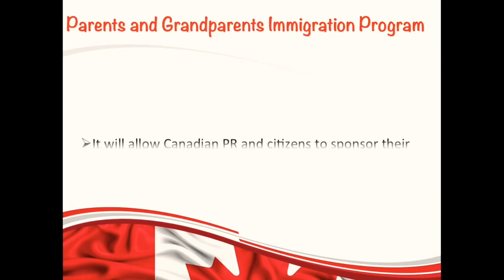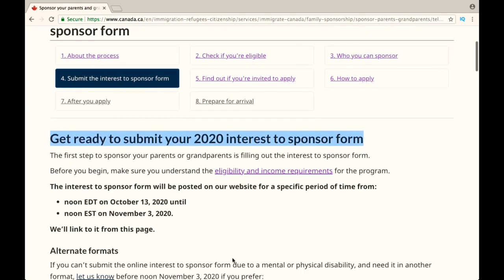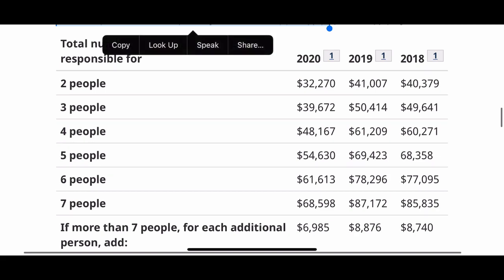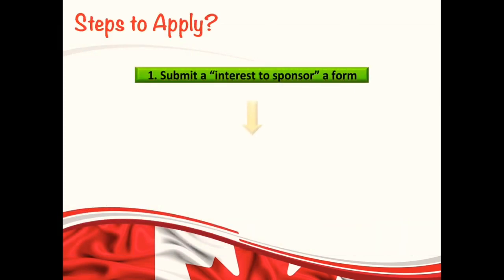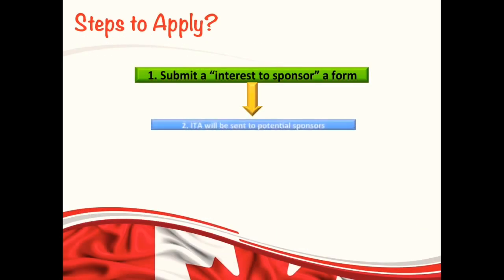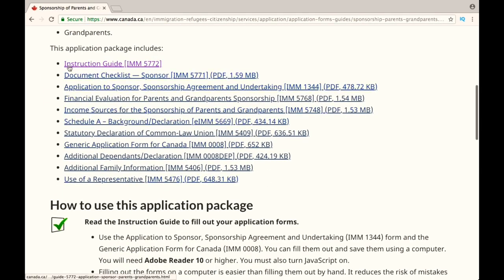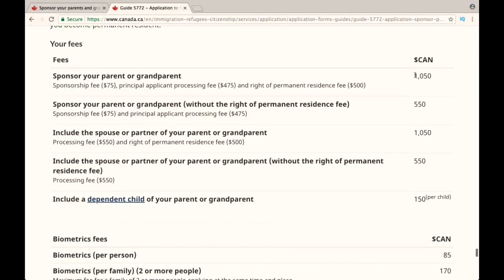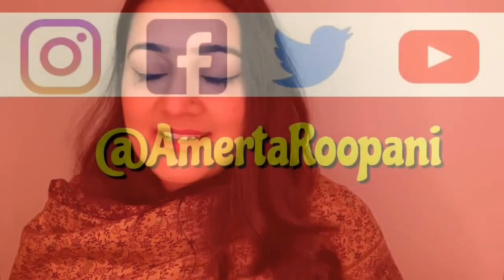CANADA IMMIGRATION WILL SEND 30,000 INVITATIONS | PARENTS AND GRANDPARENTS SPONSORSHIP | PGP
Hey guys!!
Hope you all are doing great. Canada immigration is going to reopen the parents and grandparents sponsorship program in the week of Sep 20, 2021. So hurry up and get your documents to apply to sponsor your parents or grandparents to Canada.
 In this video, I am going to walk you through the step-by-step process to submit the application for the parents and grandparents sponsorship program.
And I also have GREAT NEWS to share with you that IRCC has temporarily reduced the minimum necessary income in order for you to sponsor your parents and grandparents.
Also, thank you for your lovely comments and your blessings. They really mean a lot to me.

How to Submit the interest to sponsor form to sponsor parents and grandparents

Instruction Guide to Apply to Sponsor your parents and grandparents to Canada

My Previous videos Regarding Canada Immigration:
PARENTS AND GRANDPARENTS SPONSORSHIP PROGRAM CANADA | STEP BY STEP PROCESS TO APPLY TO SPONSOR PARENTS OR GRANDPARENTS TO CANADA

canada vlog
canada life
EE2021